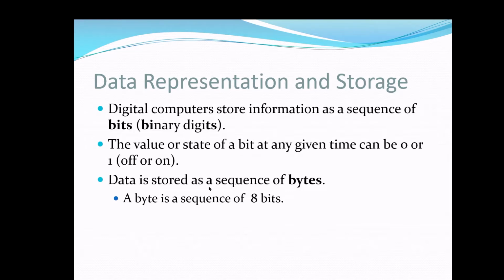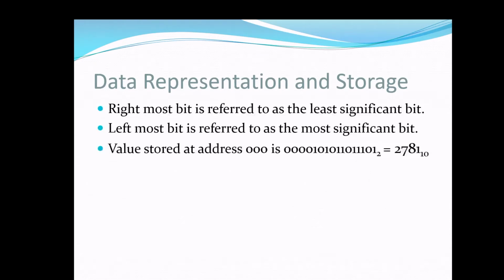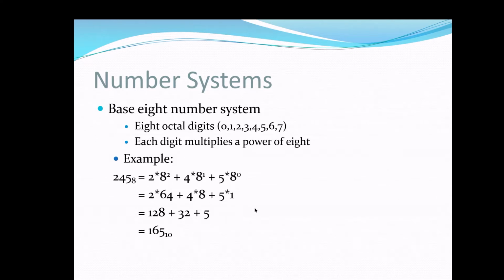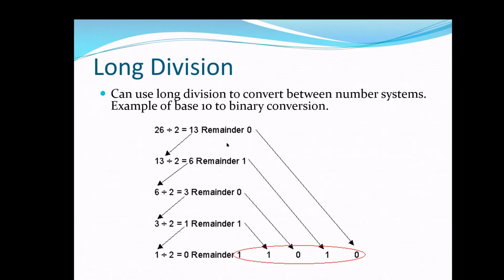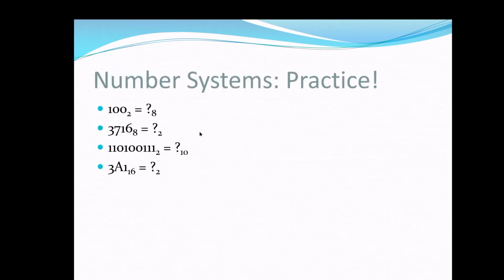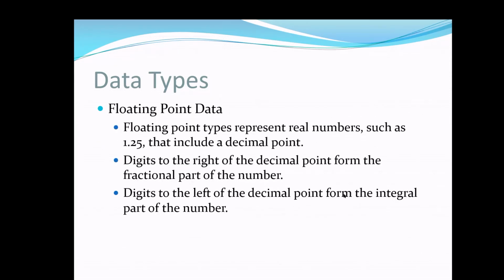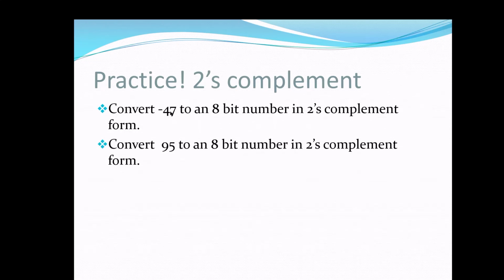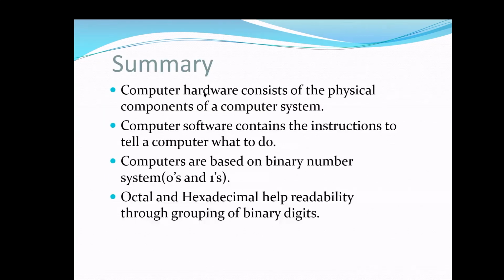EGR 230 CH 1 part II of II edited